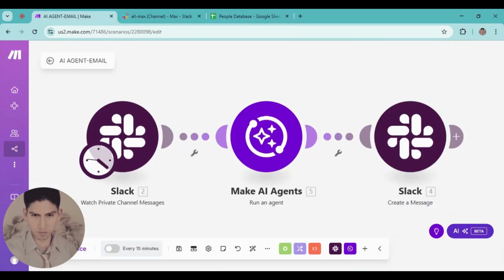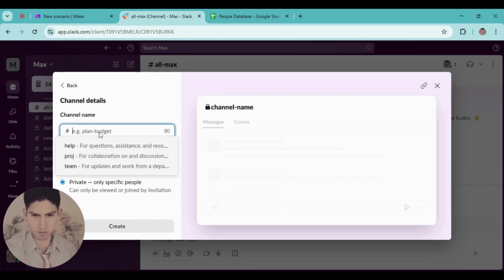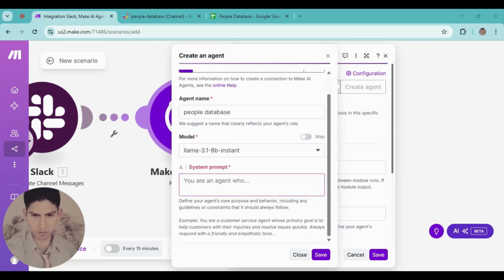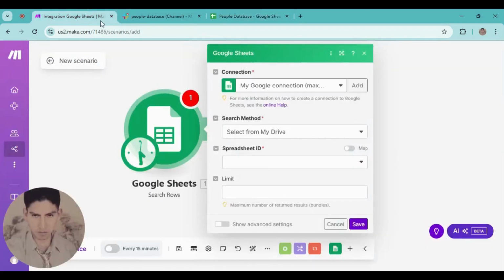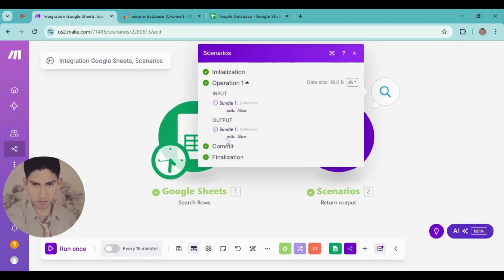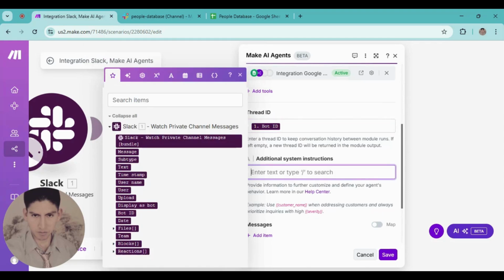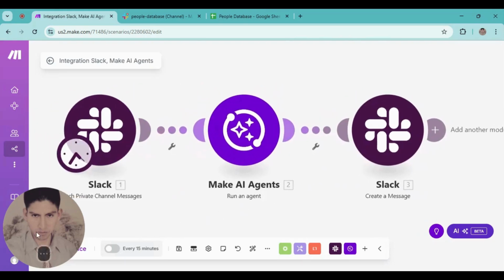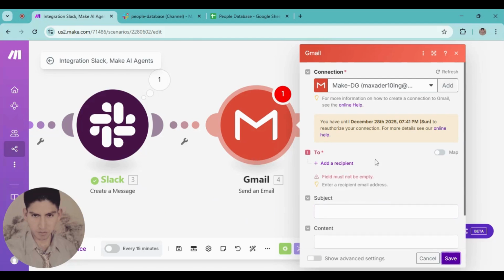How to build an AI agent that automatically sends personalized emails from a database (Make.com)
📒SUMMARY
In this video you will learn How to build an AI agent that automatically sends personalized emails from a database using Make.com. This step-by-step tutorial walks you through creating a no-code automation that connects your database, personalizes each email, and sends it at scale. After watching this video, you'll be able to send emails simply by telling the AI ​​agent to send them to a contact in your database. This will save you time creating and writing emails, as well as sending them.

🗂️TIMESTAMPS
0:00 Testing & Introduction
0:51 Automation Process Flowchart
1:34 Setting Up Slack Module on Make.com
1:43 How to use Slack
2:52 Setting Up Run an agent Module on Make.com
3:03 How to create an AI Agent on Make.com
4:18 Create a new scenario on Make.com
4:26 Setting Up Google Sheets on Make.com
5:37 Setting Up Return output Module on Make.com
11:46 How to build an AI Agent that automatically sends personalized emails from a database
10:22 Final Conclusions